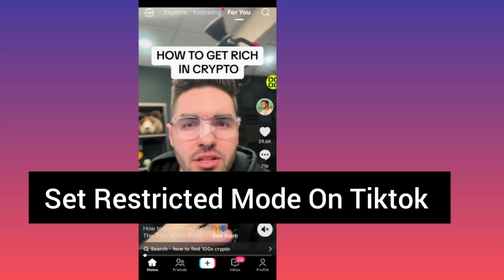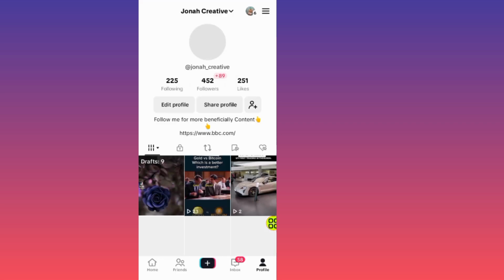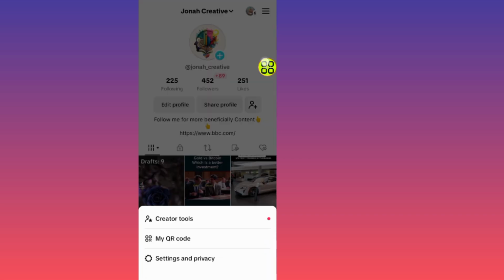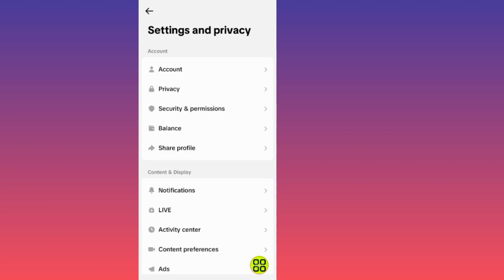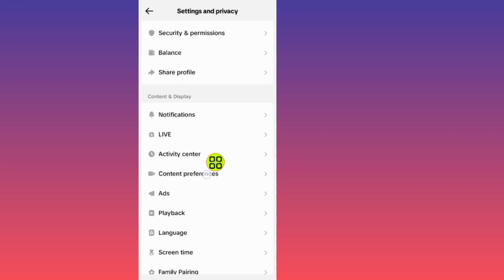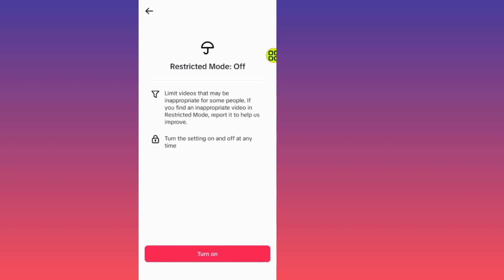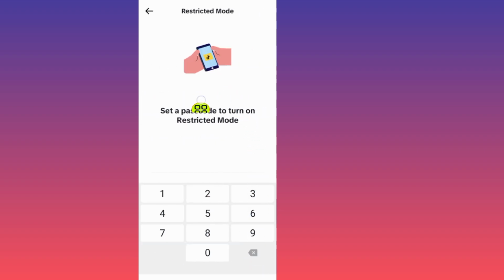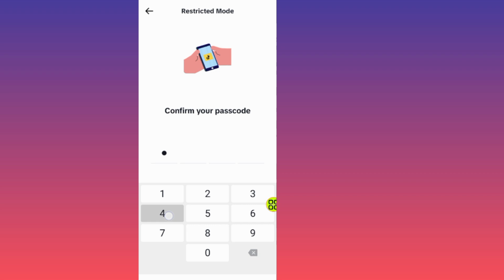How To Set Restricted Mode On Tiktok App | Add Restricted Mode in Tiktok - Easily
Learn How To Set Restricted Mode On Tiktok App in a few simple steps. If you are looking for a video about how to turn on restricted mode on tiktok, here it is! In this video I will show you how to enable restricted mode in tiktok. Be sure to watch the video to the very end. You will learn tiktok restricted mode